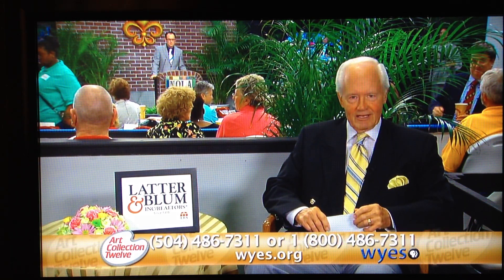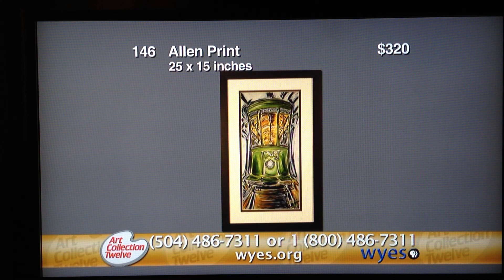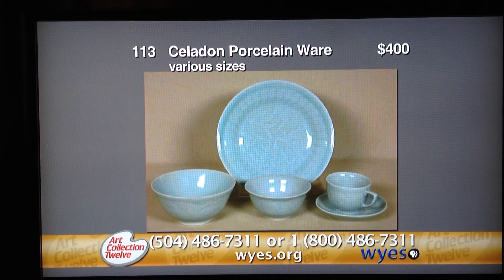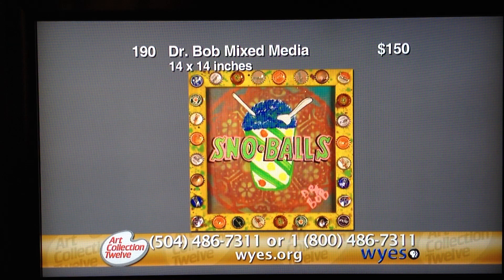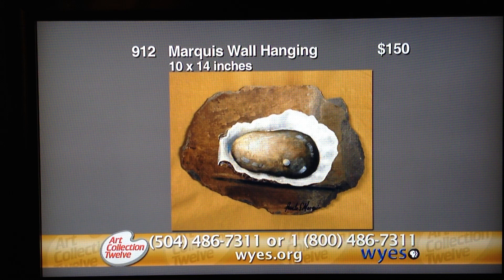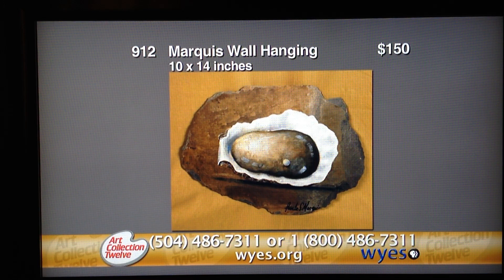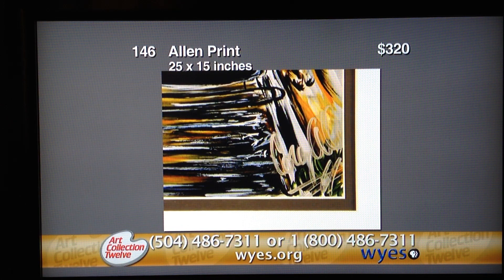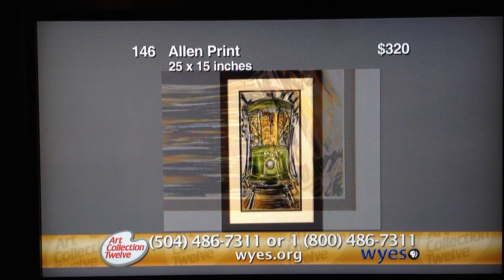WYES Ch 12 - 2013 Art Auction.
PBS WYES art auction.